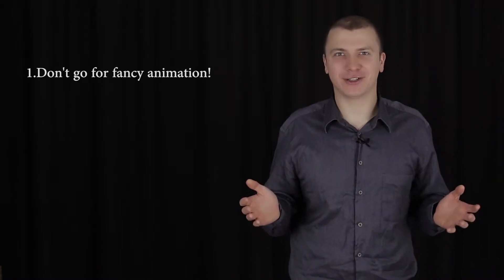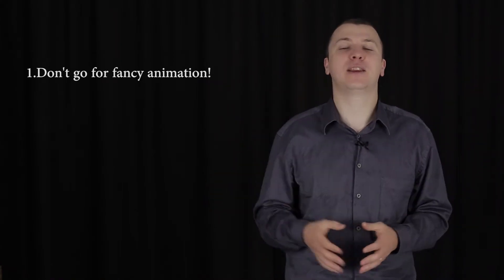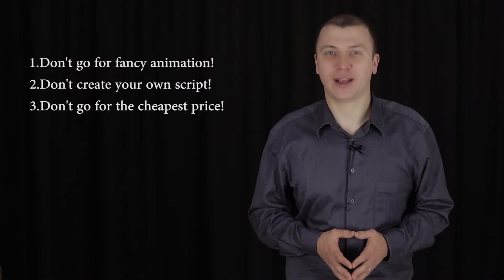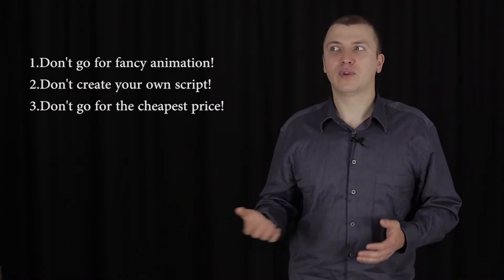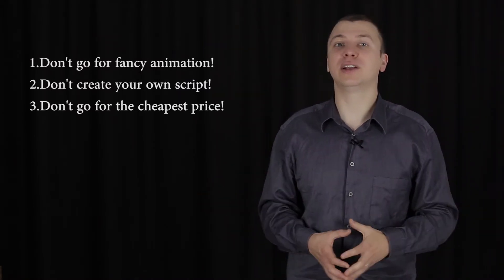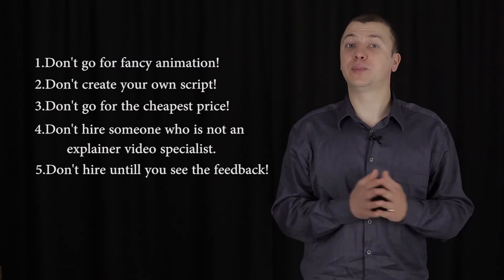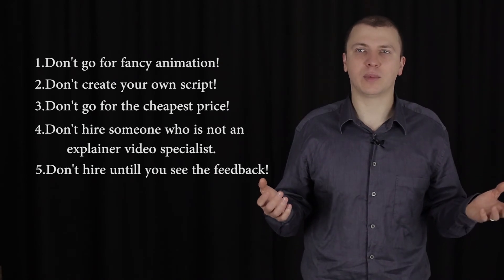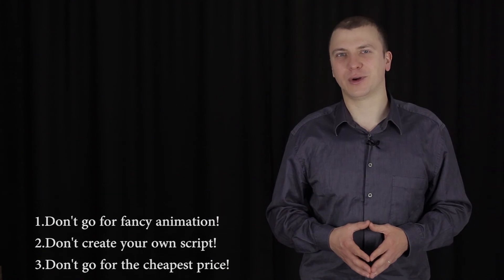5 deadly mistakes to avoid when you order an explainer video